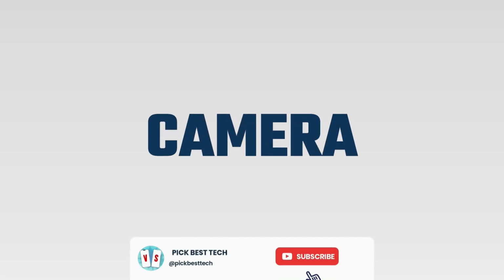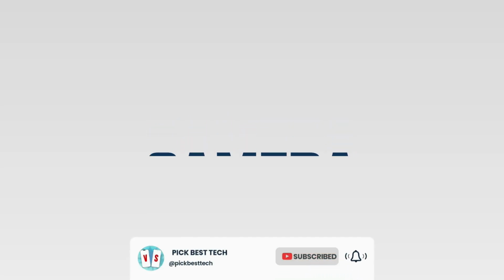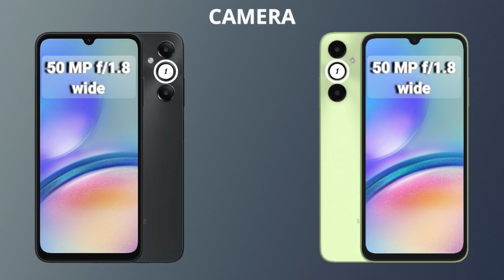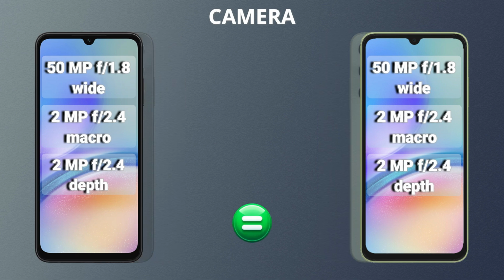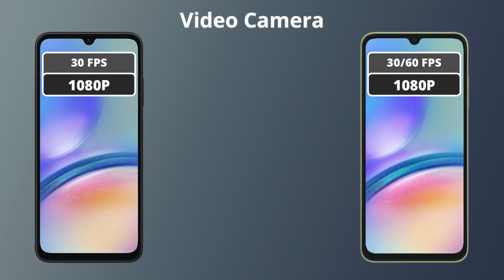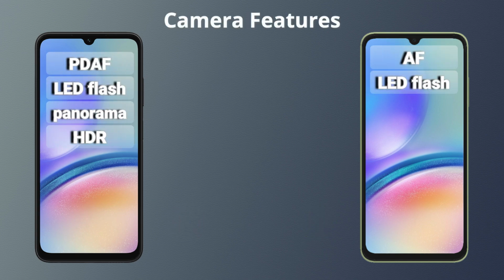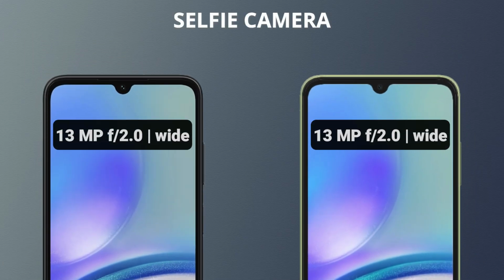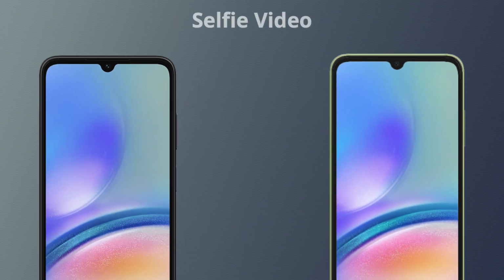Galaxy F14 4G Vs Galaxy A05s 4G | Specs Comparison ✨ Which One's Better?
Dive into the ultimate comparison of the Samsung Galaxy F14 4G Vs Samsung Galaxy A05s 4G
 ! 📱✨ In this detailed video, we pit these two powerhouse devices against each other, comparing everything from their cutting-edge displays to their impressive performance capabilities. Whether you’re a tech enthusiast or in the market for a new smartphone, you’ll find all the information you need right here.

Topics covered:
Samsung Galaxy F14 4G Vs Samsung Galaxy A05s 4G
Samsung Galaxy F14 4G Vs Samsung Galaxy A05s 4G Design & Build Quality
Samsung Galaxy F14 4G Vs Samsung Galaxy A05s 4G Display Technology
Samsung Galaxy F14 4G Vs Samsung Galaxy A05s 4G Performance Benchmarks
Samsung Galaxy F14 4G Vs Samsung Galaxy A05s 4G Camera Capabilities
Samsung Galaxy F14 4G Vs Samsung Galaxy A05s 4G Battery & Charging
Samsung Galaxy F14 4G Vs Samsung Galaxy A05s 4G Software & Ecosystem
Samsung Galaxy F14 4G Vs Samsung Galaxy A05s 4G Antutu Benchmark
Samsung Galaxy F14 4G Vs Samsung Galaxy A05s 4G Gaming Experience
Samsung Galaxy F14 4G Vs Samsung Galaxy A05s 4G Audio & Connectivity
Samsung Galaxy F14 4G Vs Samsung Galaxy A05s 4G Special Features
Samsung Galaxy F14 4G Vs Samsung Galaxy A05s 4G Price & Value Proposition
Samsung Galaxy F14 4G Vs Samsung Galaxy A05s 4G specifications Comparison